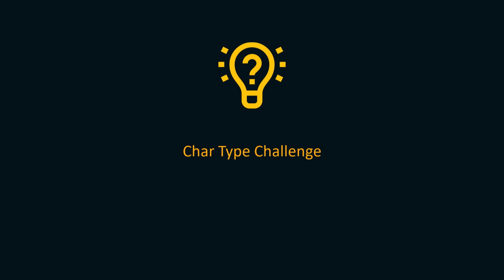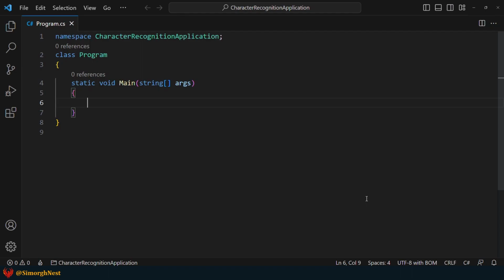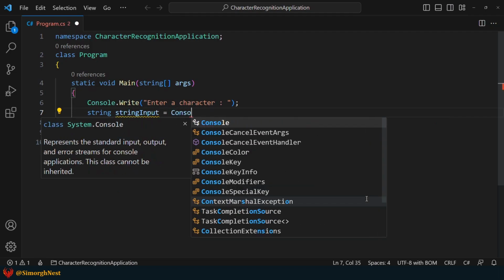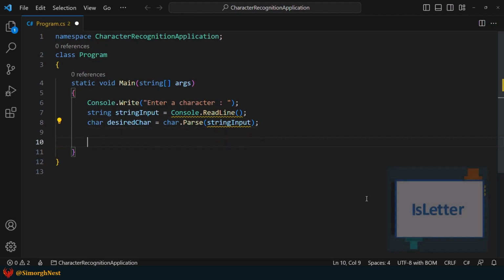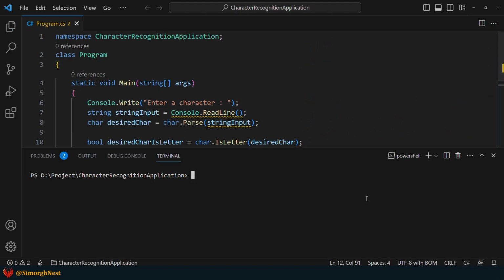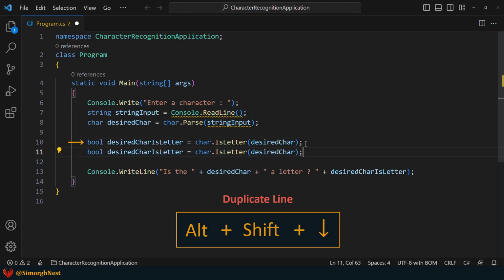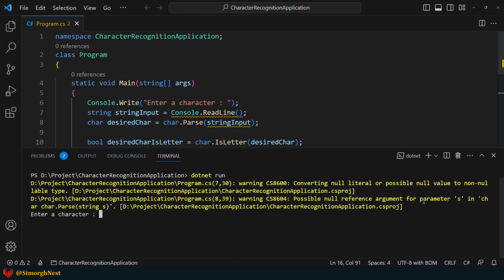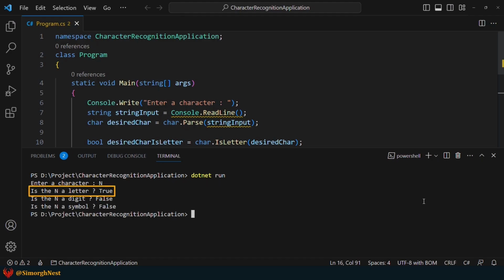C# Tutorial - Basic - 034 - Char Type Challenge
🌟 Contents 🌟
⌛ 00:20 : Challenge
⌛ 00:56 : Solution